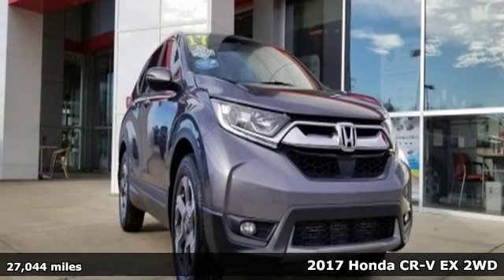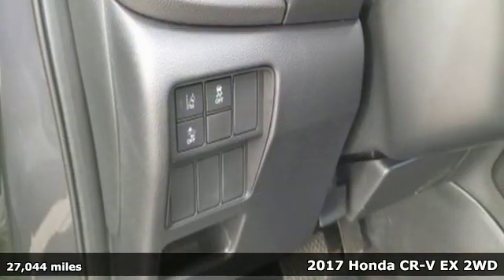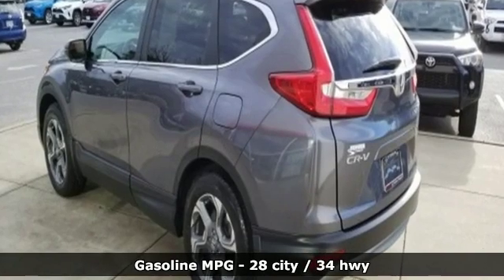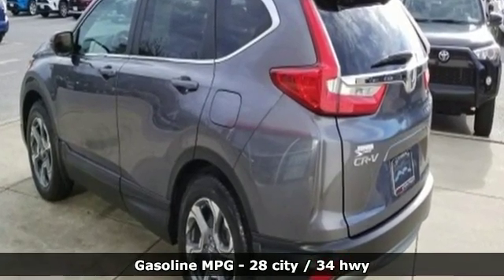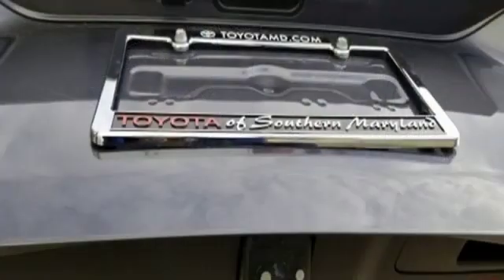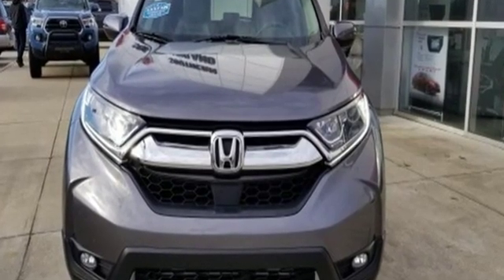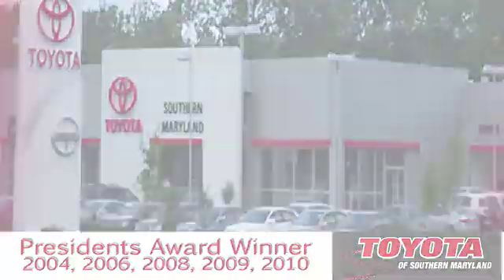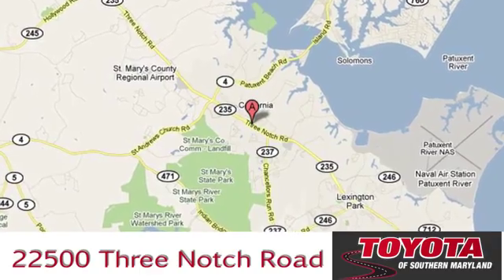Used 2017 Honda CR-V Lexington Park, MD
Year: 2017
Make: Honda
Model: CR-V
Trim: EX
Engine: 1.5L I4 DOHC 16V
Transmission: CVT
Interior: Black
Mileage: 27044
Stock #: U007832
VIN: 5J6RW1H51HL007832

Address:
22500 Three Notch Road